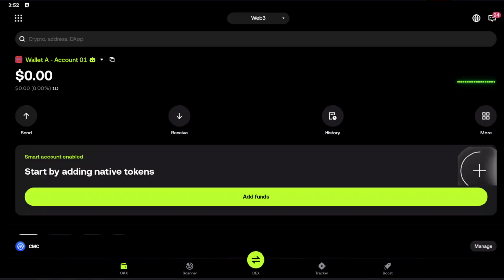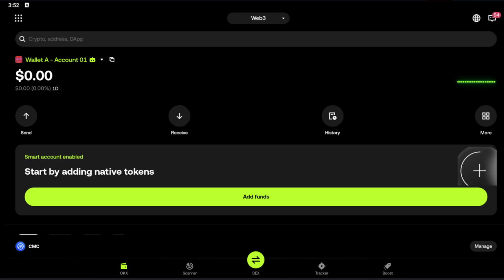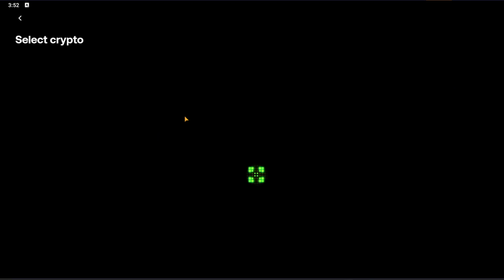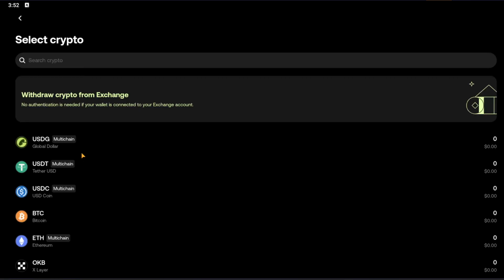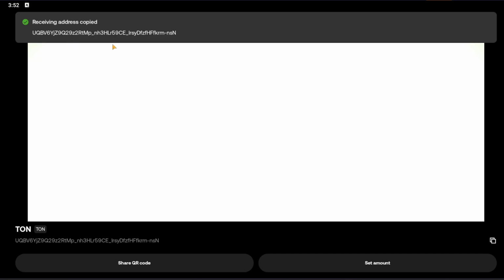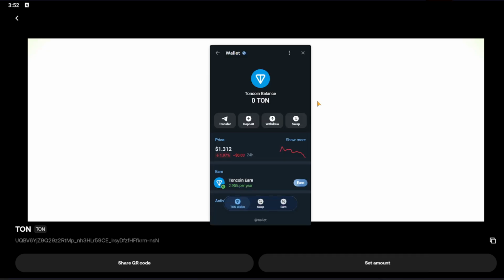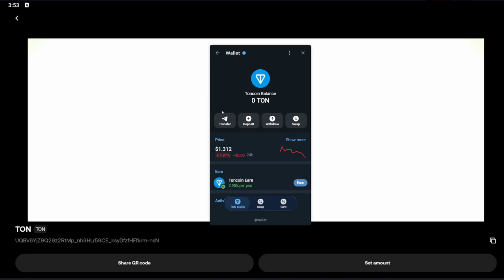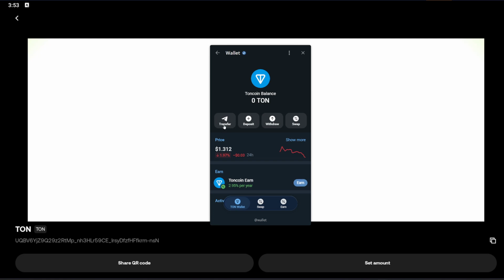How to transfer Toncoin from Telegram Wallet to OKX[FULL GUIDE]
In today's Video we cover How to transfer Toncoin from Telegram Wallet to OKX